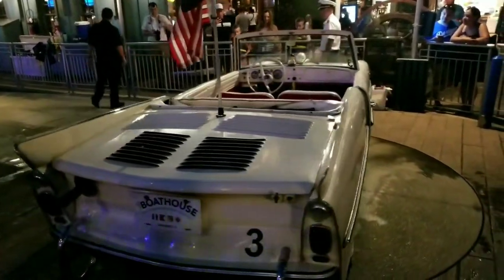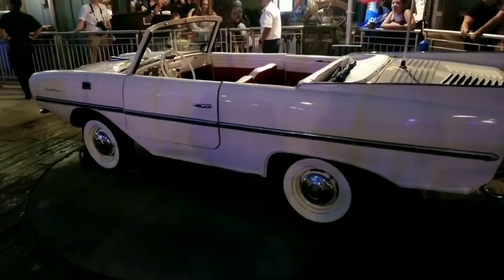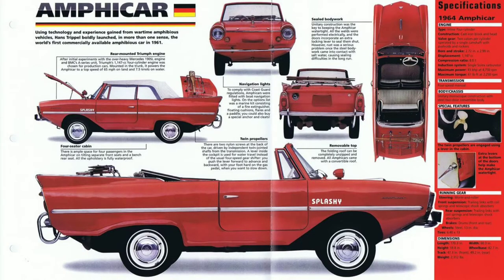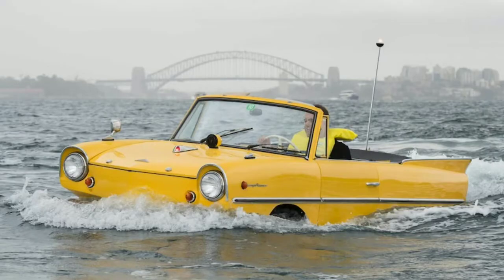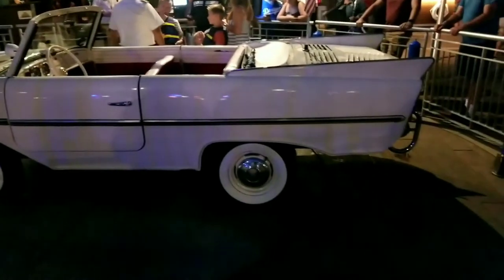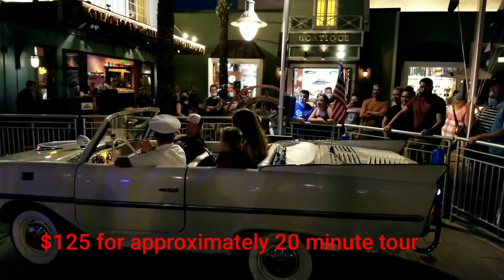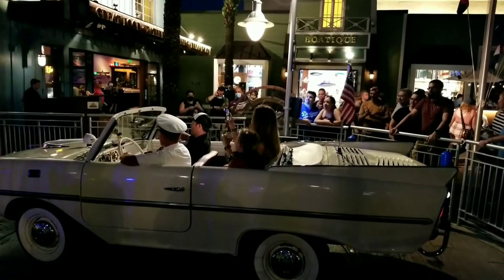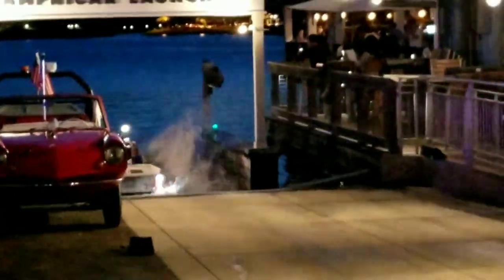Amphicar. You can ride in these cool antique vehicles at Disney Springs in Florida.